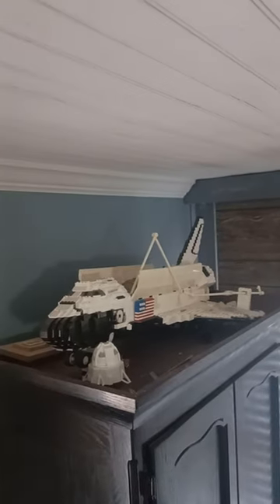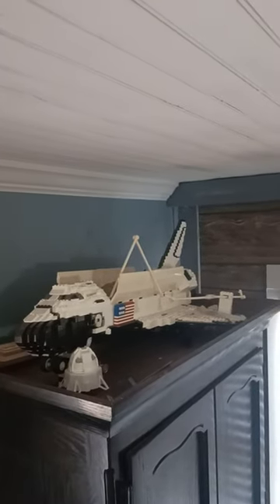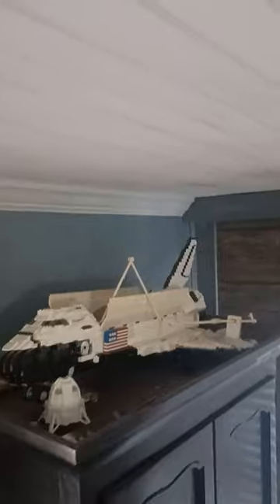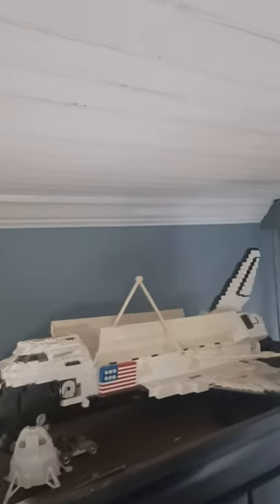Mega Bloks 9736 ProBuilder Space Shuttle Endeavour